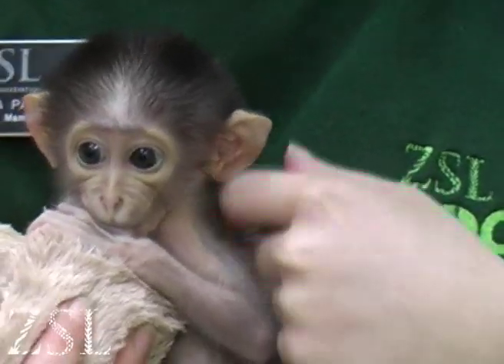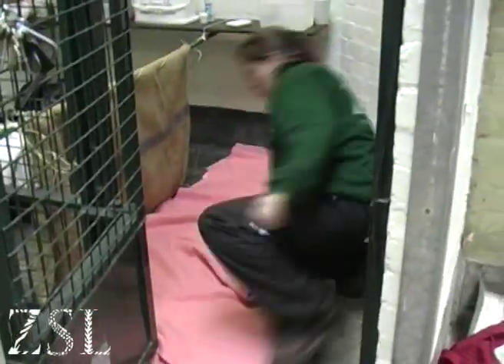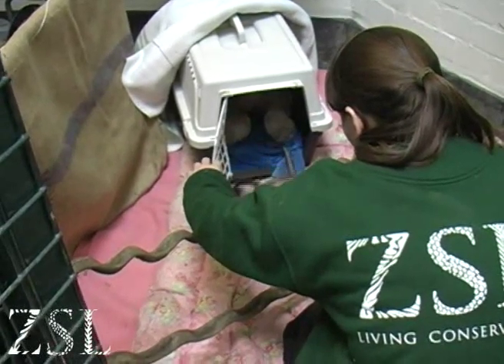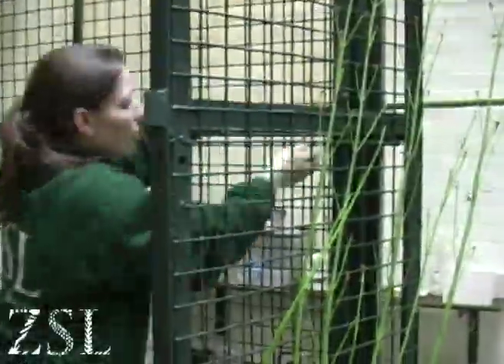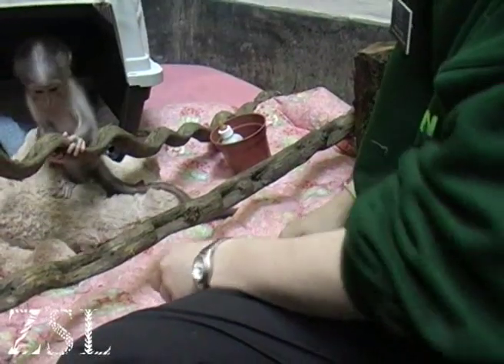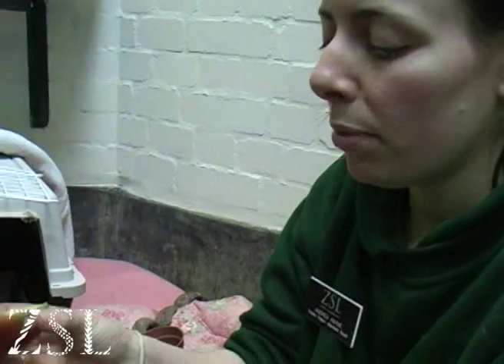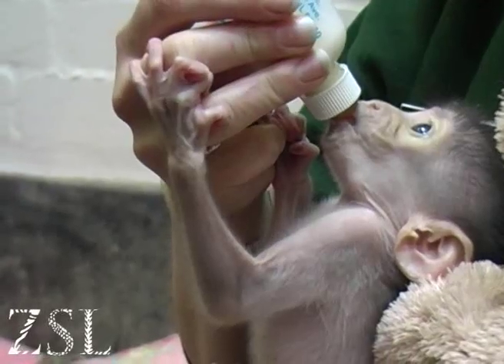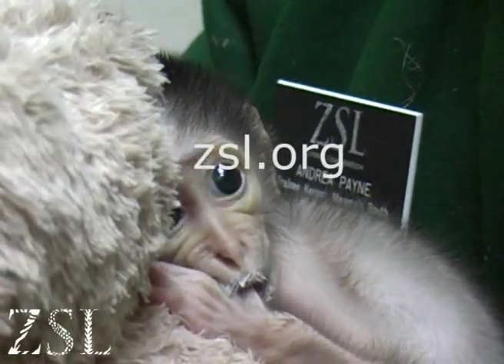Conchita Diaries: Episode 2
Conchita, baby white naped mangabey has been built a creche.